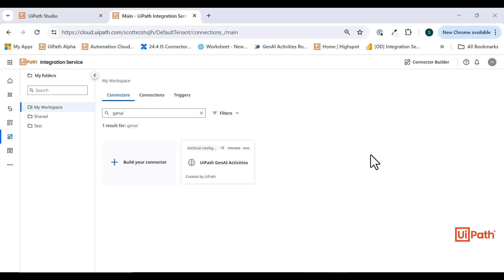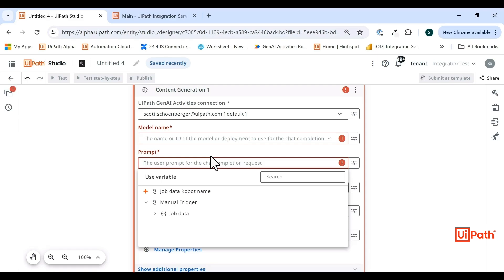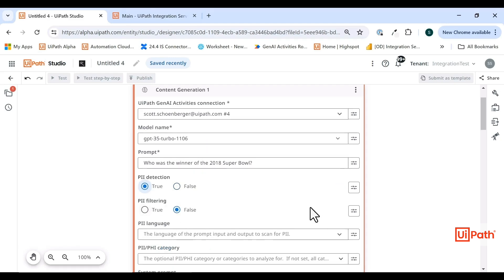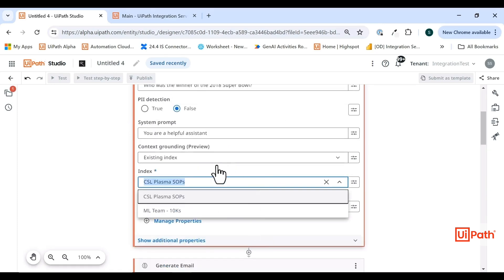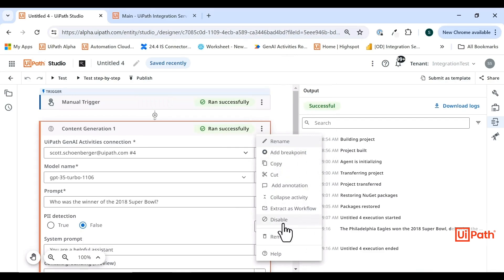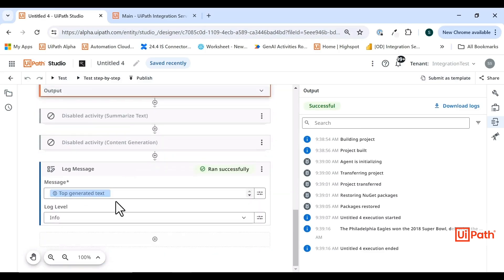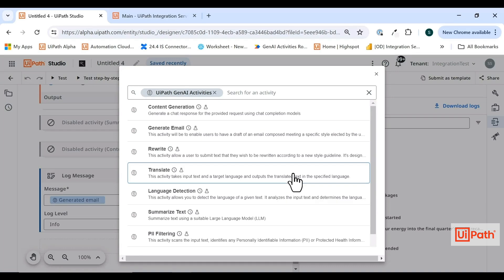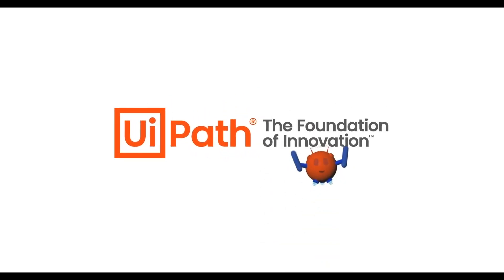UiPath GenAI Activities demo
Browse our catalog of popular connectors and find more information on UiPath Integration Service

UiPath Gen AI Activities is a new activity pack available for use in Studio Web and Studio Desktop. See this collection of GenAI activities in action as they interact directly with LLMs (large language models)  hosted and managed by UiPath internally.  UiPath Gen AI Activities are technically accessed via connector and available through the UiPath Integration Service Connector Catalog.